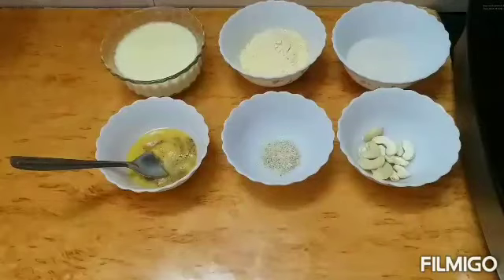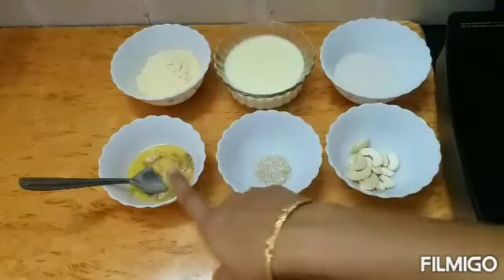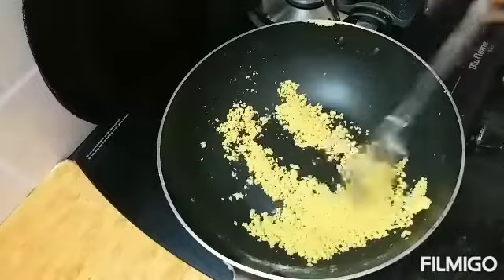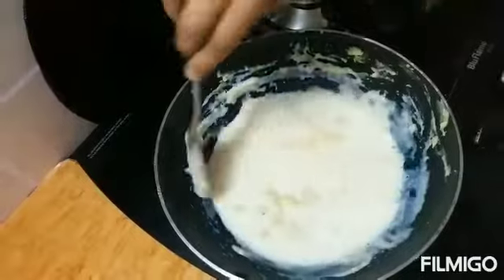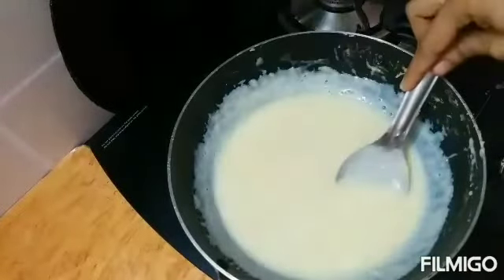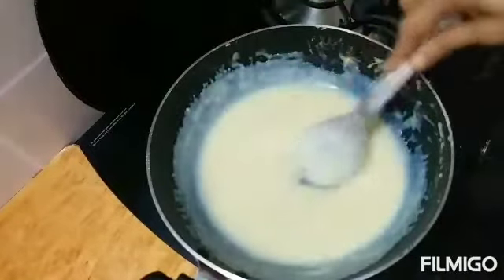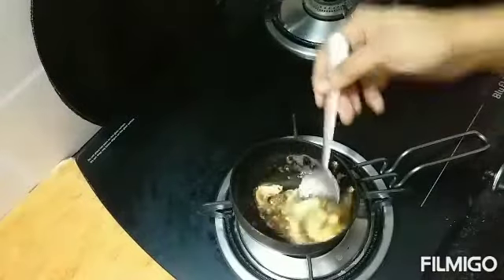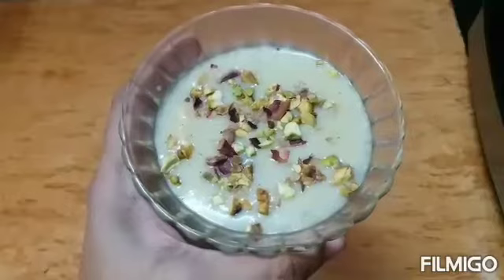Easy 2 minutes Besan Kheer | Kadalai Maavu Payasam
This is a easy quick recipe which you can make at home anytime quickly without much effort and surprise you relatives.